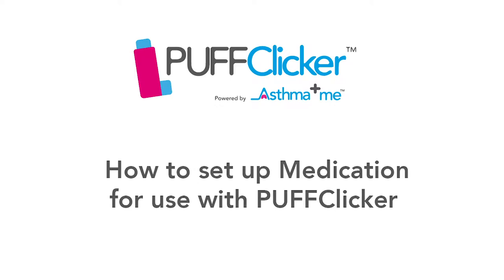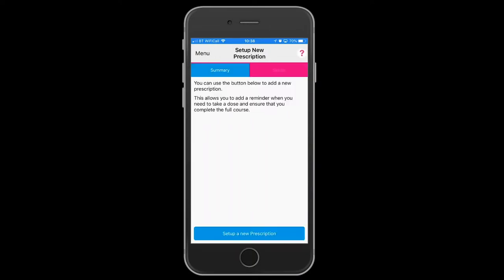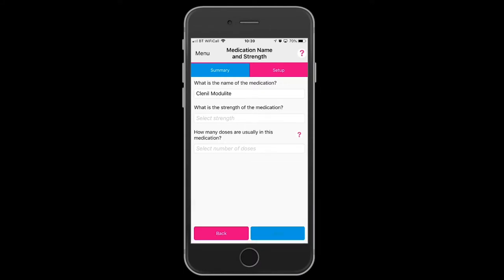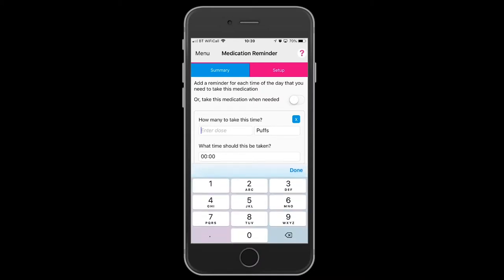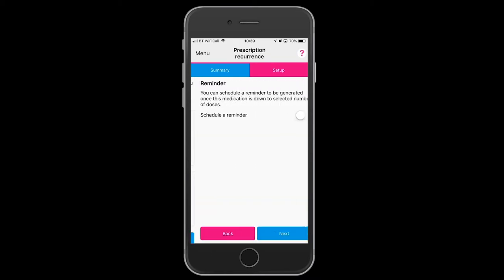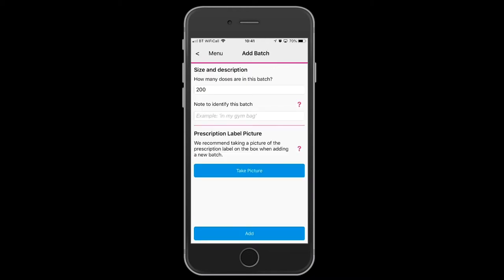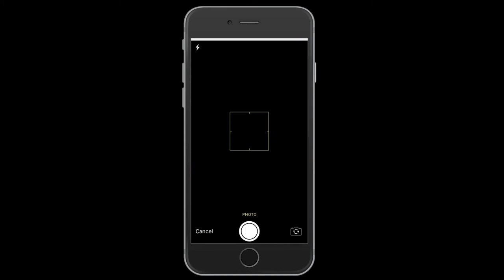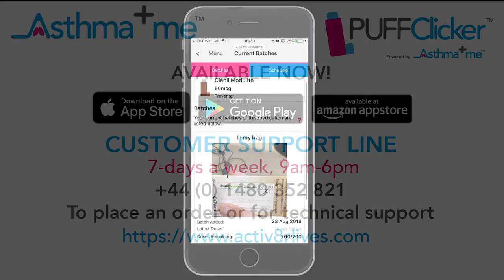How to set up Medication for use with PUFFClicker